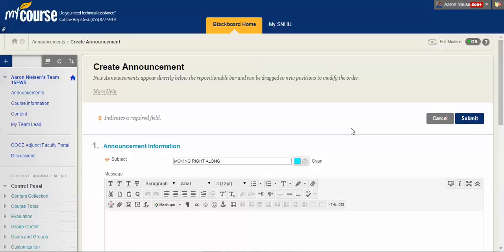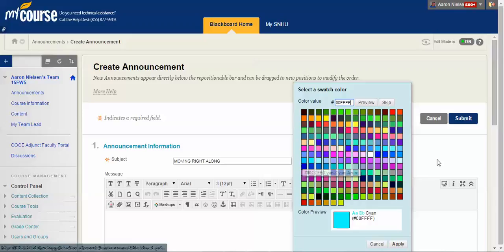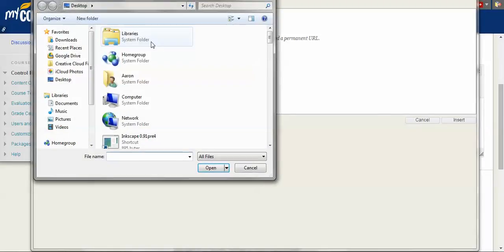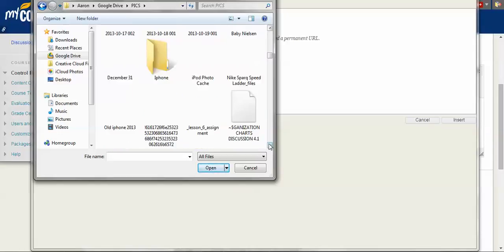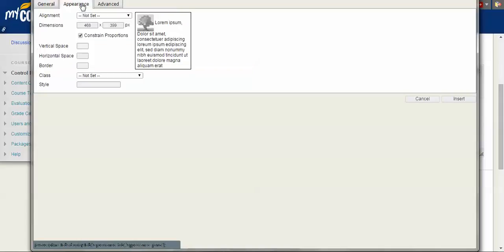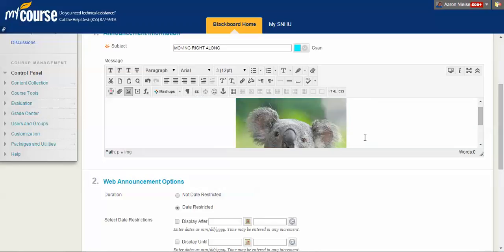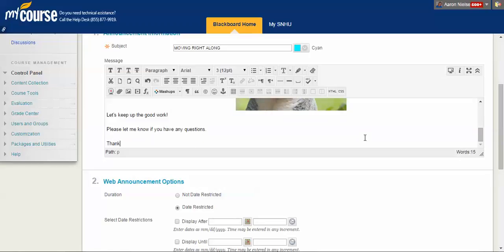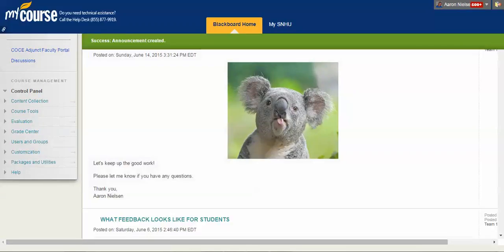Inserting an image into Blackboard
This tutorial will teach you how to insert an image into Blackboard.